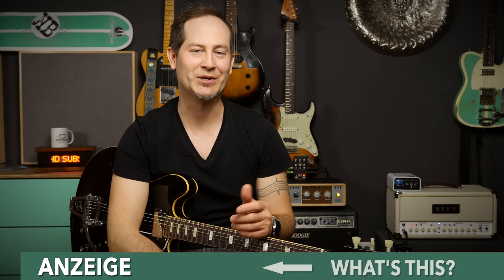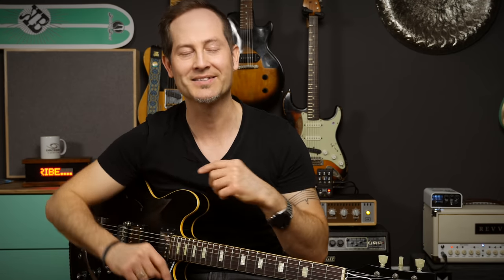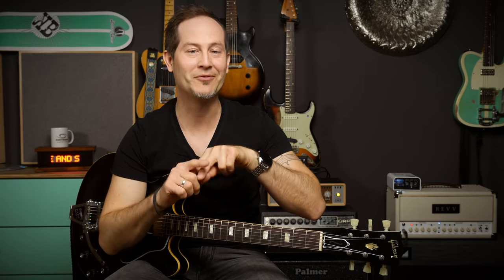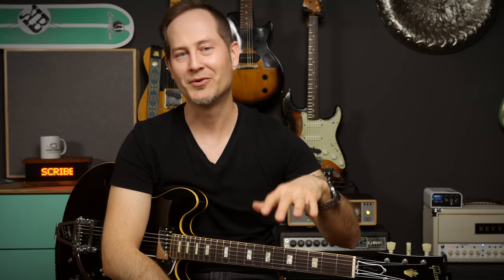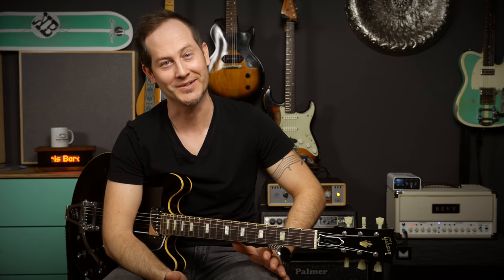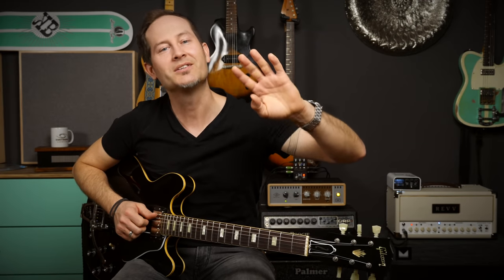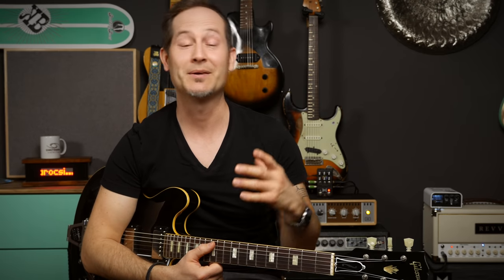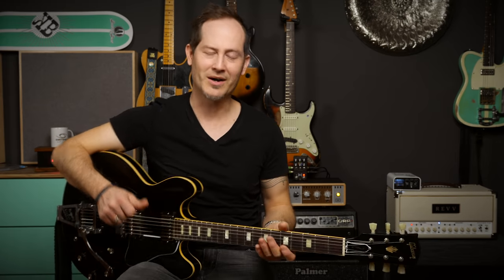HUMBUCKERS: 5 Things You NEED To Know | Guitar Tweakz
Unbalanced coils, unwaxed vs waxed humbuckers, hot vs low output, etc.
This time we discuss some of the most important facts about humbuckers.
Enjoy Guitar Tweakz!

** Why the ANZEIGE (=Ad) message? **
According to german laws everyone has to mark their videos as advertisements as soon as there's a single "subject relevant" product, tag or link in it. Even if you didn't get paid for making that video. Sounds confusing and it really doesn't help the viewer to see which is a paid review and which isn't.
--- The line of truth: Is this actually a paid review? No it isn't. (I update this line for every video).

Timestamps:
Introduction
00:12 Intro Jam | LP | Double Trouble + NUX Looper
01:26 Humbucker Fact 1 | unbalanced coils are not bad!
03:03 Playing | ES-330L | Double Trouble + NUX looper
03:28 PROS of unbalanced coils?
04:22 CONS of unbalanced coils?
04:42 Playing | LP | Carl Martin Panama + NUX looper
05:11 Humbucker Fact 2 | Unwaxed pickups are not worse!
06:21 Playing | Barocsi Exploder | Double Trouble overdrive
07:01 Humbucker Fact 3 | high output humbuckers better?
08:20 Playing | LP | Double Trouble + NUX Looper
08:57 Humbucker Fact 4 | PU height adjustments
09:32 Playing | LP | clean | Walrus R1 reverb
09:59 Humbucker Fact 5 | Adjusting the pole pieces
10:47 Playing | Barocsi Exploder | BOSS OD1 + King of Tone
11:15 Fact +1: Humbucker covers change the pickup's sound
12:18 Playing | LP | Carl Martin Panama + NUX looper
12:49 And what about gold plated covers?
13:57 Playing | ES-330L | Double Trouble + NUX looper

-Gibson ES-330L Bigsby
-Barocsi Exploder (heavily modded Harley Benton EX-76)

Other gear I use in my videos:

-SIB Nick Nitro                              (discontinued, you'll find it used)